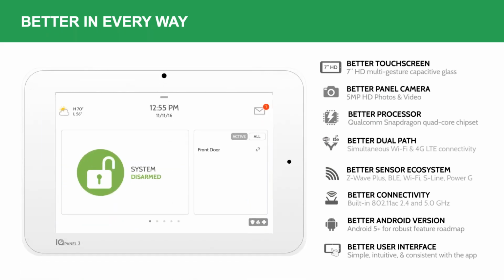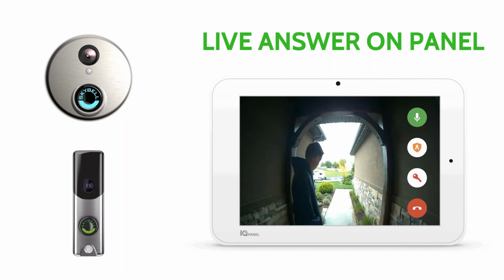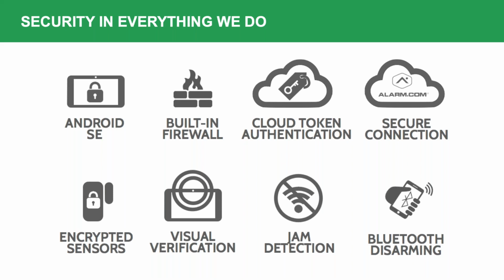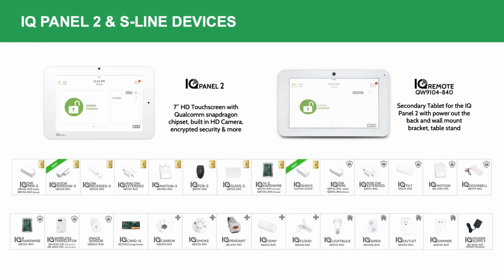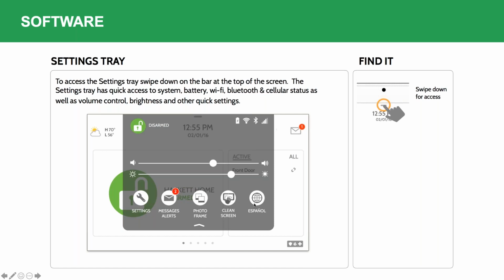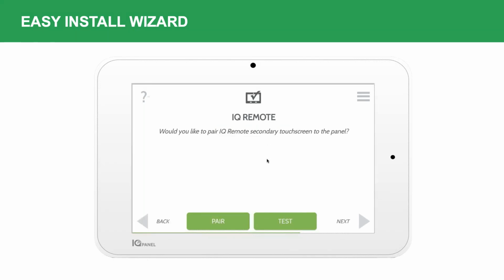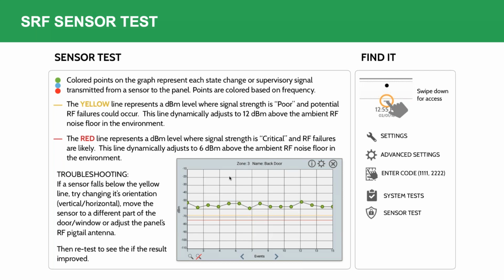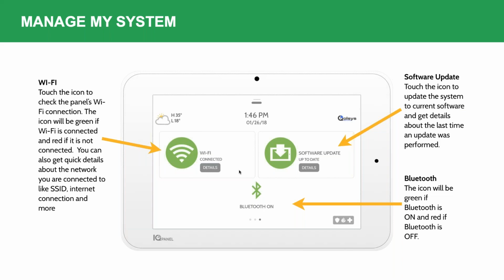Technical Webinar for new dealers (October, 2019)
Join the Qolsys Technical Account Management Team as they share best practices for installing the IQ Panel 2 Plus with Dual SRF featuring PowerG, the industry's best way yo update legacy accounts without a translator or create new accounts customer will love using.
-Learn about the next generation hardware and software
-Get installation tips and tricks from the experts
-Understand how to leverage on screen diagnostic tools and remote toolkit to get it right the first time, eliminate go backs and reduce truck rolls
-See how to enable built in panel features like Bluetooth Disarming, Live View, Live Answer, the Built in Glass Break, Panel Motion, and more